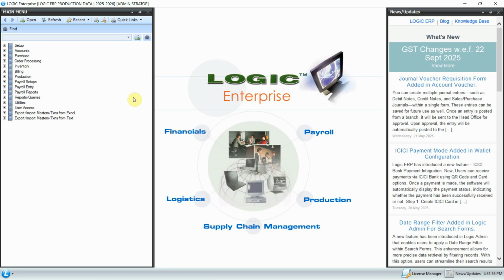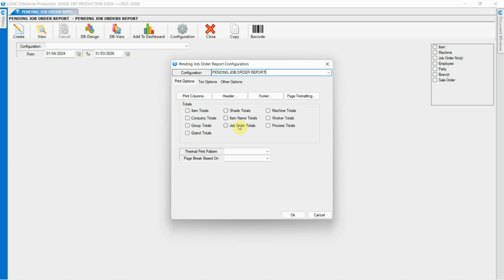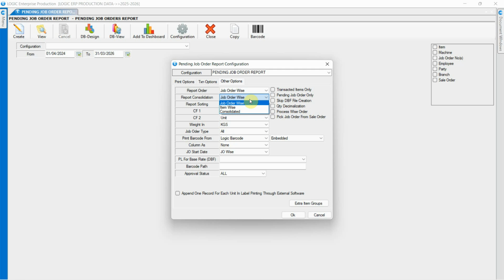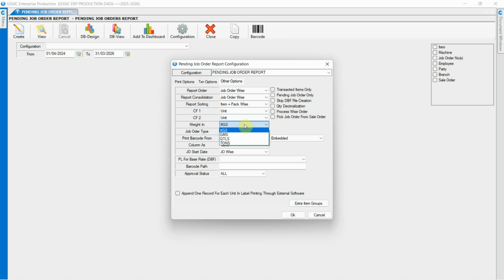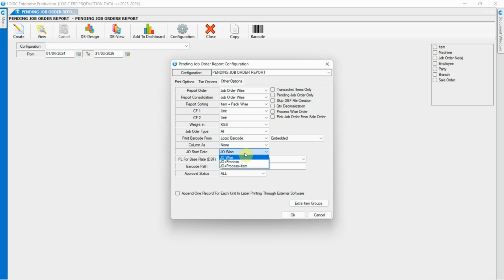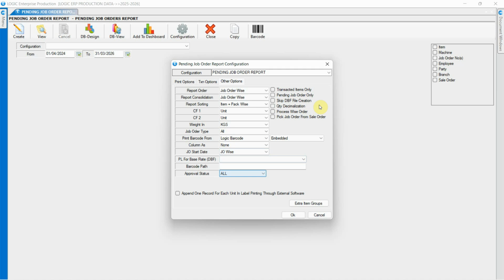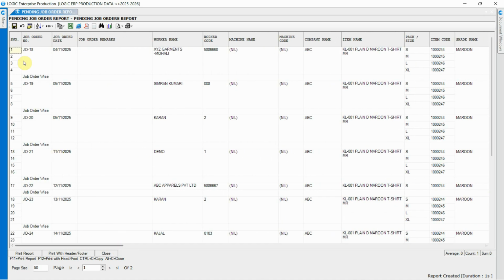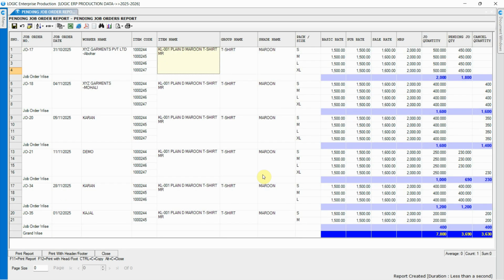How to Generate Pending Job Order Reports for Production ?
In this video, we explain how to generate and analyze Pending Job Order Reports for Production in LOGIC ERP Software. This report helps you track unfinished job orders, monitor production delays, and manage workflow efficiently.

Optimize Workflow: Generate Pending Job Order Reports for Production in LOGIC ERP Software.

0:00 – Welcome to LOGIC ERP
0:09 – Introduction to Pending Job Order Report
0:14 – Navigate to Production Module
0:19 – Open Pending Job Orders Report
0:28 – Create New Report Configuration
0:33 – Print Options & Total Settings
0:41 – Transaction Options Explained
1:01 – Other Options Explained
2:39 – Save Configuration & Generate Report
2:54 – Customize Columns in Report Output
3:16 – Reorder Columns & Refresh Report
3:30 – Analyze Pending Job Order Report Output
3:45 – Conclusion & Thanks for Watching